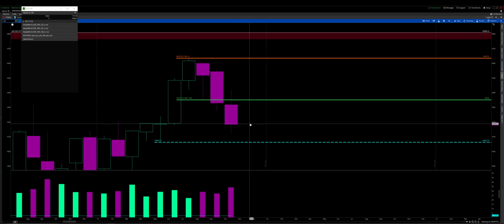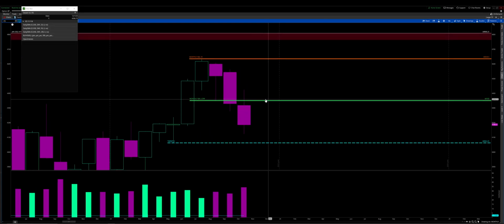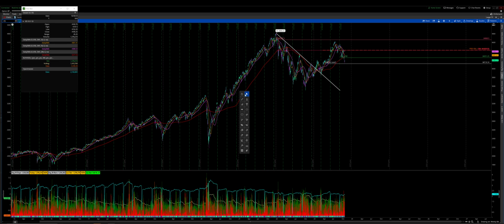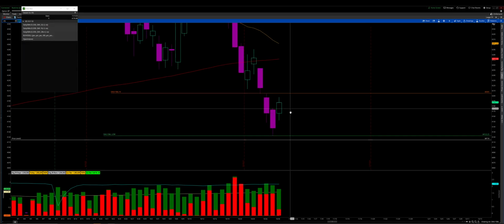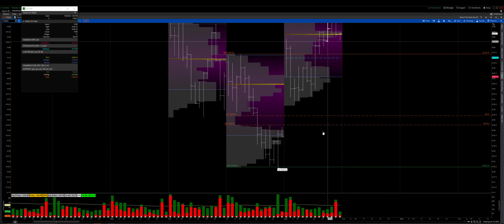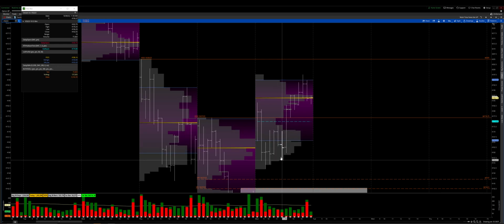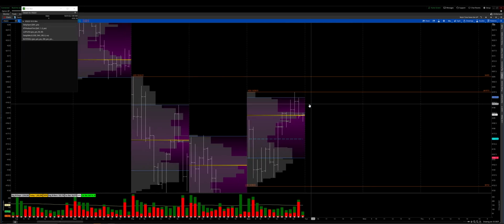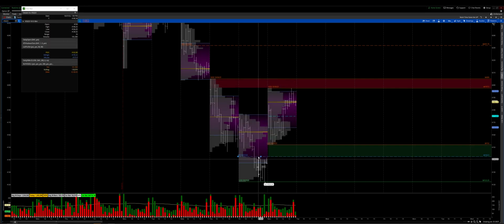$ES_F $SPY Break Down Using Market Profile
Today we review our larger time frames as we've come back into a 3 day balance prior to the fed on Wed. Then we dive into our 30 min time frame where I give destinations to look for come tomorrow.